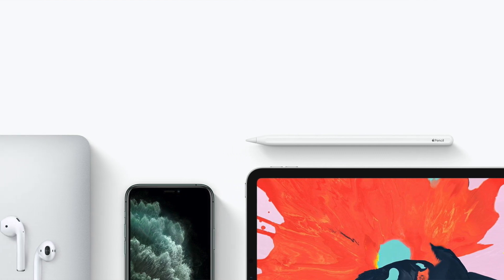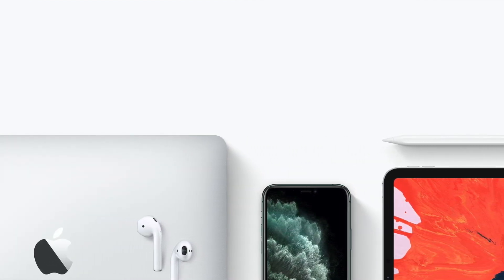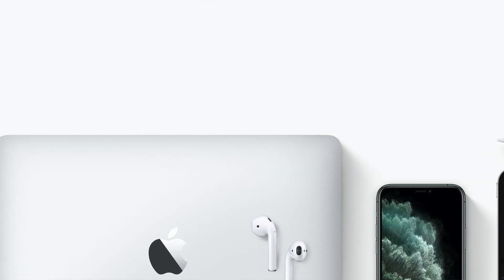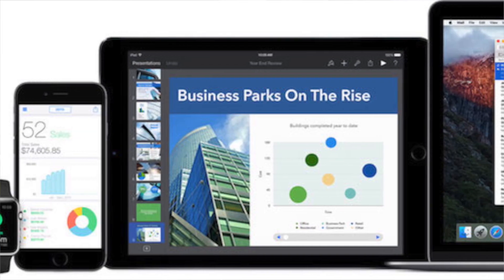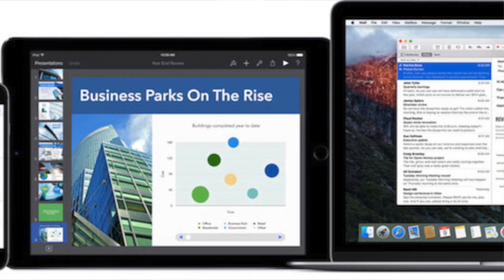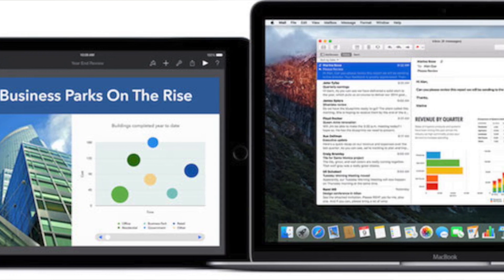What is SwiftUI ? - Karpom Karpipom | SwiftUI Basic | SwiftUI Introduction | SwiftUI in Tamil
In this Video We are going to Know about Brand new iOS SwiftUI Language.

if have any Question about this Video give that on a comment section.